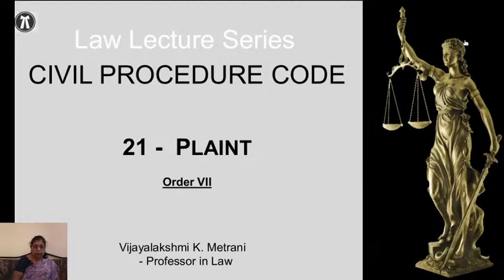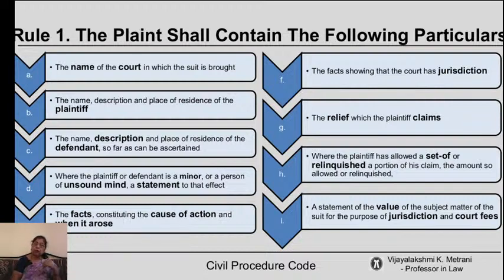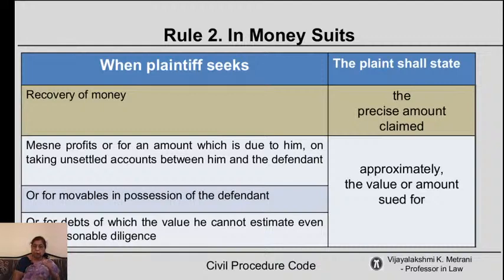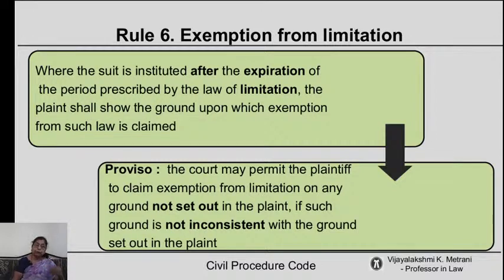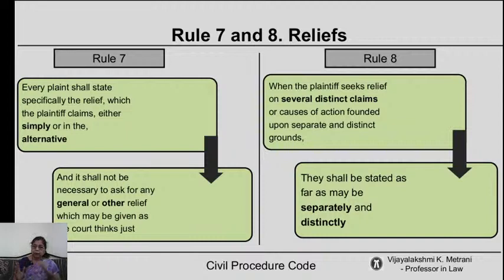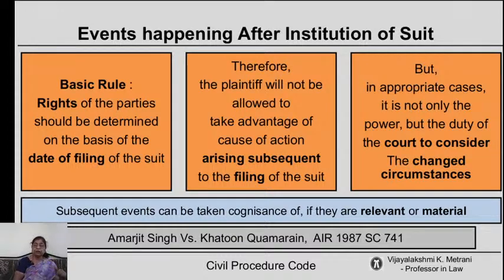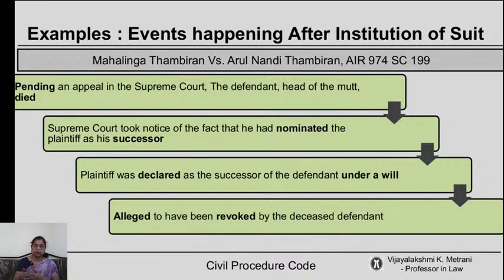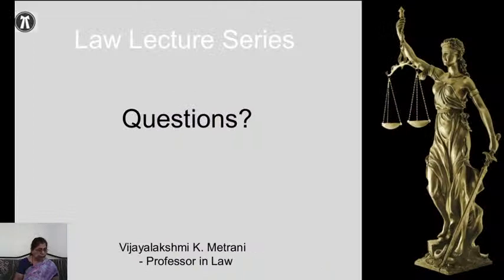SVLC Law Series - CPC - 21 - Plaint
Civil Procedure Code, Order 7

I will try to respond to every single one.

This is a lecture series for the SVLC final year batch.
Please leave any feedback and comments